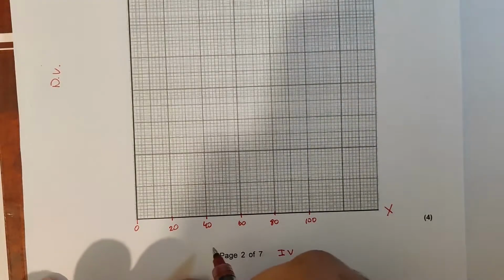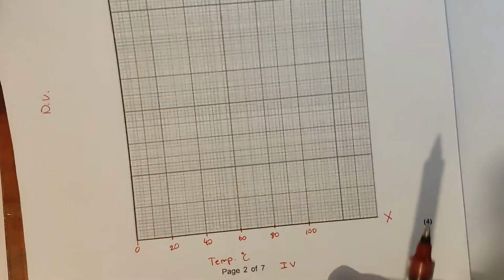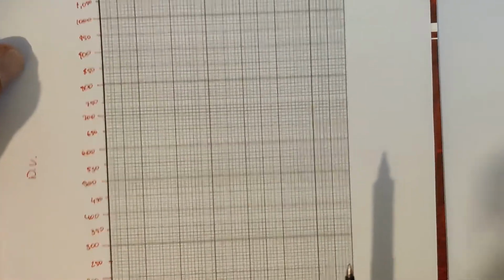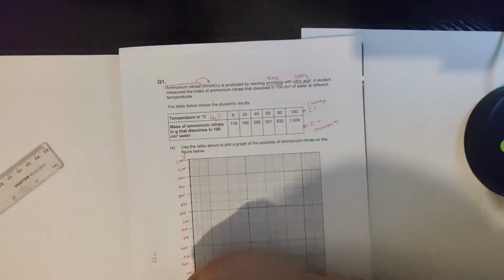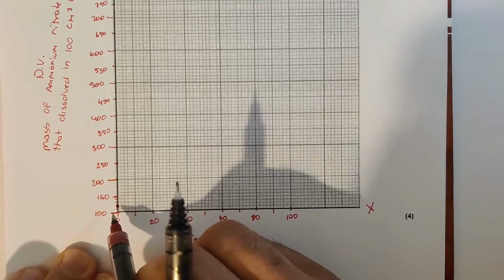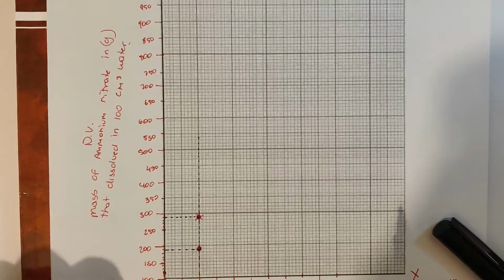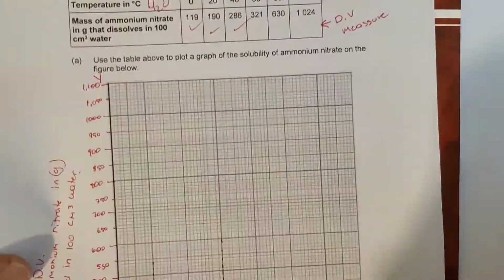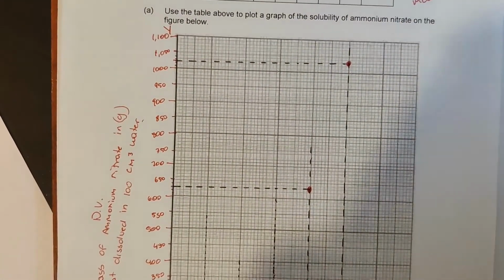C8 Exam Practice Questions: Rates and Equilibrium 2 Foundation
In this video, we go over a few Exam Style Questions on C8 Rates and Equilibrium from the Kerboodle book. Find attached a link with to questions to download.

You can have an attempt at the questions and they mark your answers with the video.

Link to questions in the video.